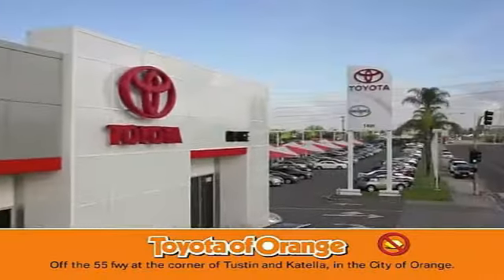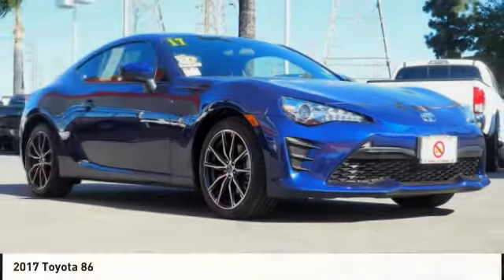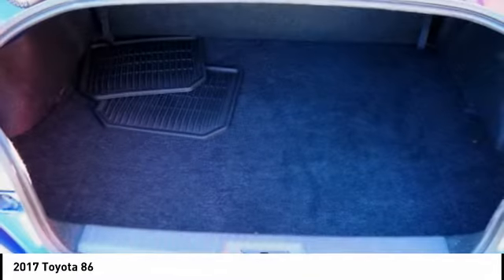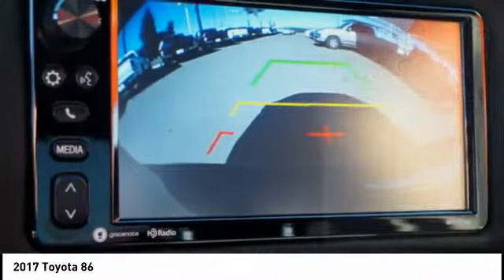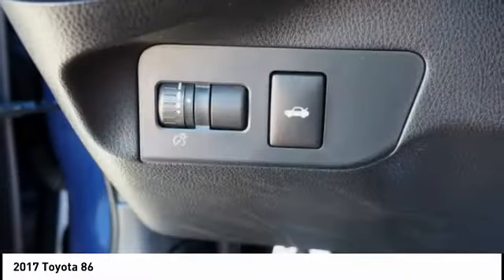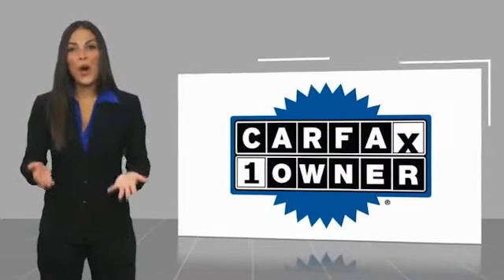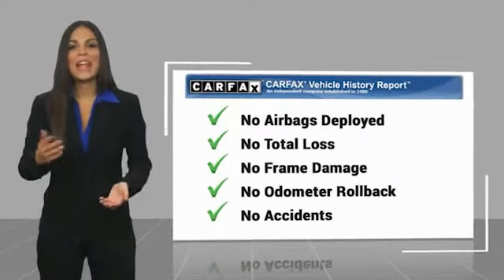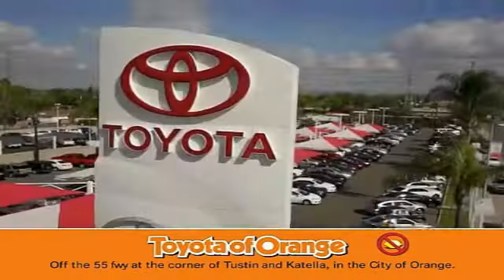2017 Toyota 86 Orange CA U25756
2017 Toyota 86

1400 North Tustin Ave.